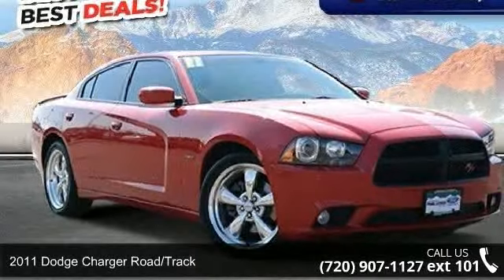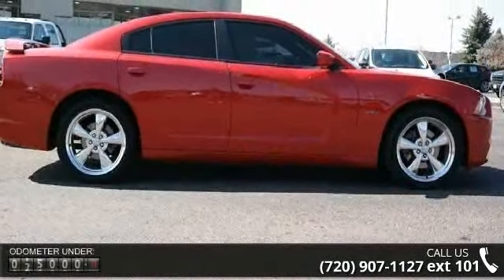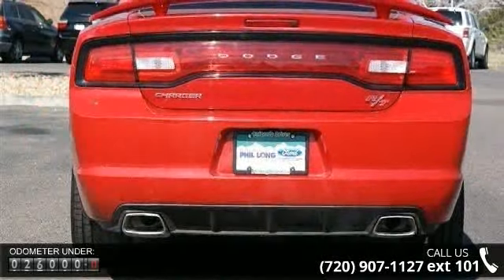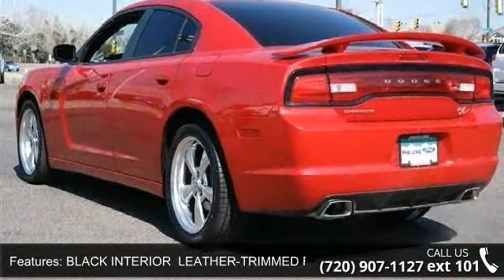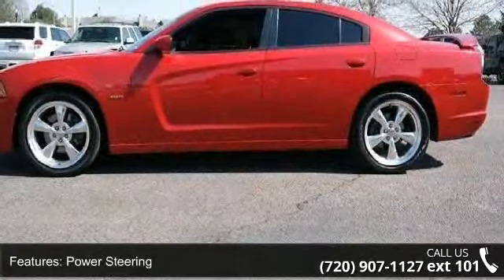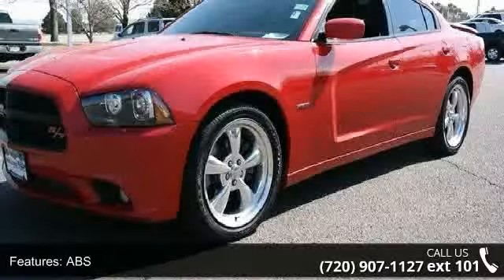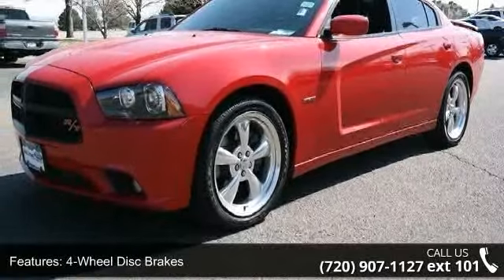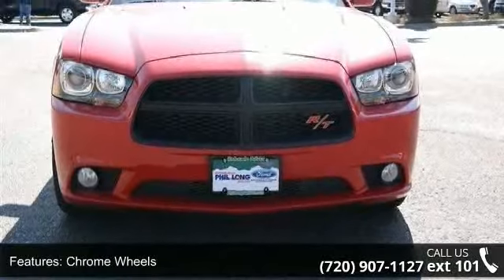2011 Dodge Charger Road/Track - Phil Long Ford of Denver ...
PRICED TO MOVE $5,100 below Kelley Blue Book! Excellent Condition, GREAT MILES 26,290! Heated Seats, CD Player, Remote Engine Start, Dual Zone A/C, Bluetooth, Head Airbag, Aluminum Wheels, iPod/MP3 Input, Satellite Radio SEE MORE!THE RIGHT TIME TO OWN THIS CHARGERValue you deserve. Reduced from $30, 995. This Charger is priced $5, 100 below Kelley Blue Book. Approx. Original Base Sticker Price: $30, 400*. KEY FEATURES ON THIS DODGE CHARGER INCLUDEKEY FEATURES ON THIS DODGE CHARGER INCLUDE: Heated Driver Seat, Satellite Radio, iPod/MP3 Input, Bluetooth, CD Player, Aluminum Wheels, Remote Engine Start, Dual Zone A/C, Heated Seats Rear Spoiler, MP3 Player, Remote Trunk Release, Keyless Entry, Child Safety Locks. RT with Redline 3 Pearl exterior and Black Interior interior features a 8 Cylinder Engine with 370 HP at 5250 RPM*. Local Trade.